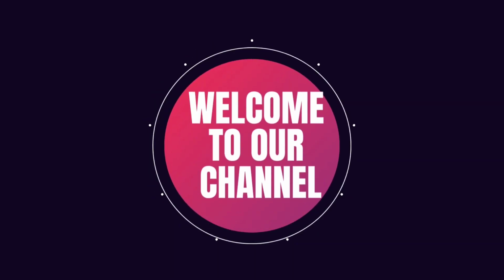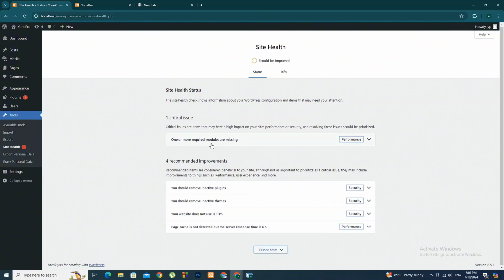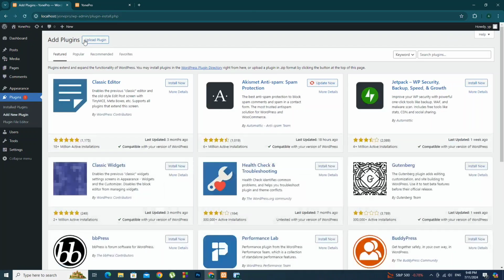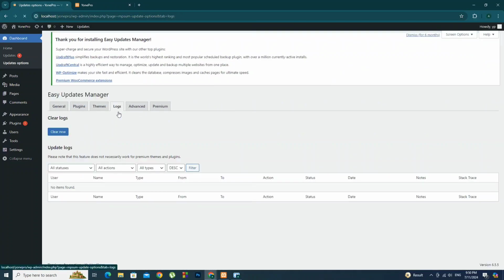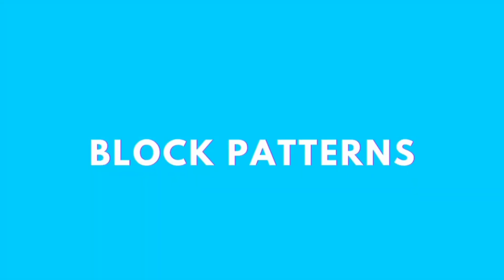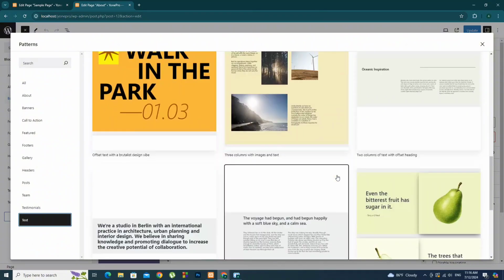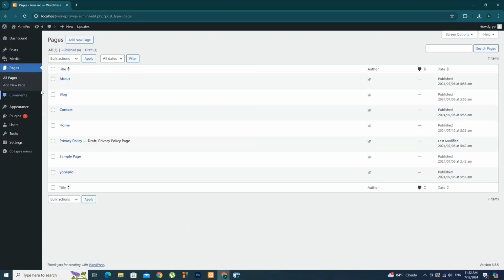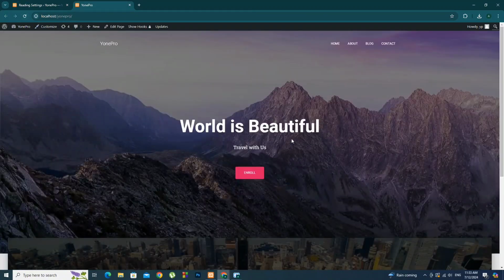Discover the 5 Key WordPress Features You Need in 2024 |Must Watch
Unlock the power of WordPress in 2024 with these 5 must-know features! 🚀 Whether you're a seasoned developer or a beginner just starting out, these features will transform how you manage and optimize your WordPress site. From enhancing performance and security to creating stunning designs and customizing user roles, we cover it all.

### What You’ll Learn:
1. **Site Health Check**
   - Keep your site running smoothly with WordPress's built-in Site Health tool. Learn how to monitor your site’s performance and security, and get actionable recommendations to improve both. A healthy site means a better experience for your visitors and a higher ranking in search engines.

2. **Auto-Update for Plugins and Themes**
   - Say goodbye to manual updates! We'll show you how to enable automatic updates for your plugins and themes. This feature ensures you always have the latest security patches and new features, keeping your site secure and up-to-date without any hassle.

3. **Custom User Roles**
   - Manage your team more efficiently by customizing user roles and capabilities. Whether you need to give specific permissions to editors, contributors, or administrators, this feature allows you to tailor access levels according to your needs, ensuring better control and security for your site.

4. **Block Patterns**
   - Create beautiful and complex layouts effortlessly with Block Patterns. We'll guide you through accessing and using these pre-designed block layouts, making your content creation faster and more visually appealing. Perfect for those who want professional-looking designs without the fuss.

5. **Setting a Page as Your Homepage**
   - Make a great first impression by setting a custom page as your homepage. We’ll show you how to select and customize your homepage, whether it’s a landing page, a blog, or a static page. A well-crafted homepage can significantly enhance user engagement and navigation.

### Why These Features Matter:
- **Improve Site Performance:** Regular health checks and updates keep your site fast and secure.
- **Enhance User Management:** Custom roles ensure the right people have the right access.
- **Streamline Content Creation:** Block patterns simplify complex designs.
- **Professional Appearance:** A customized homepage boosts your site's appeal.